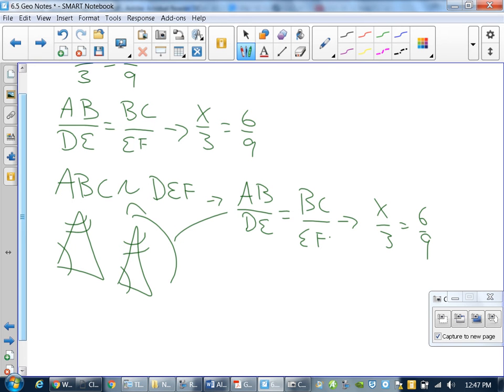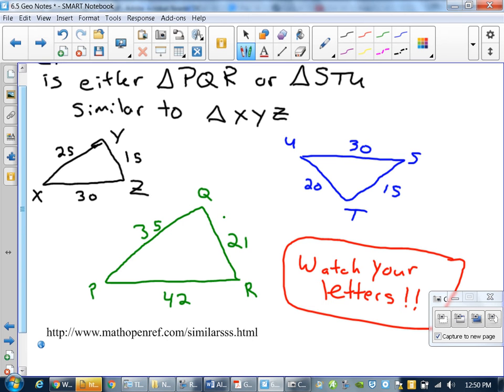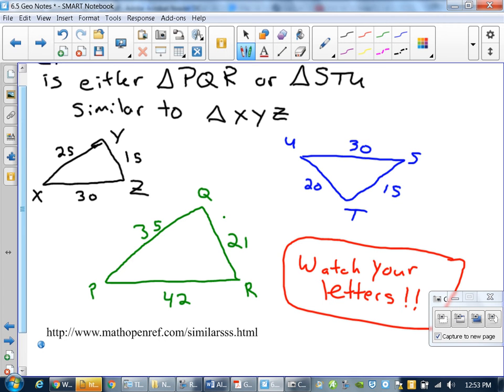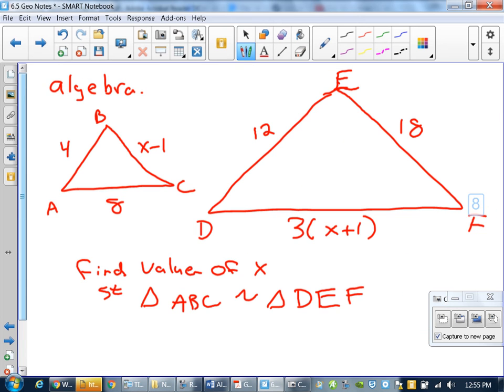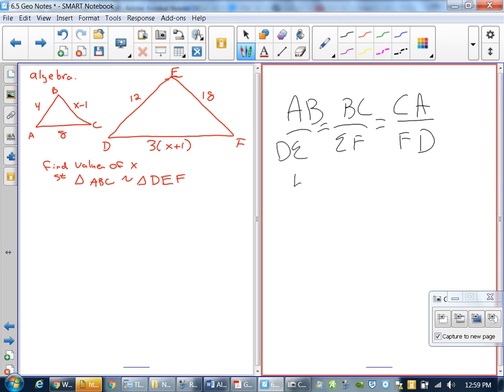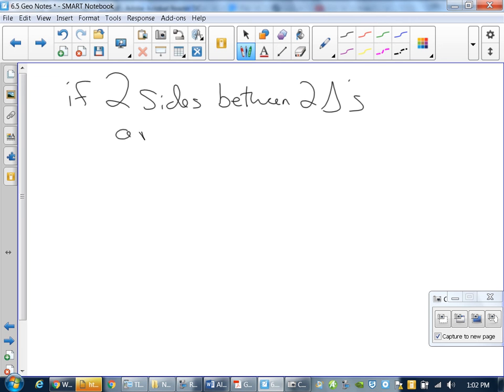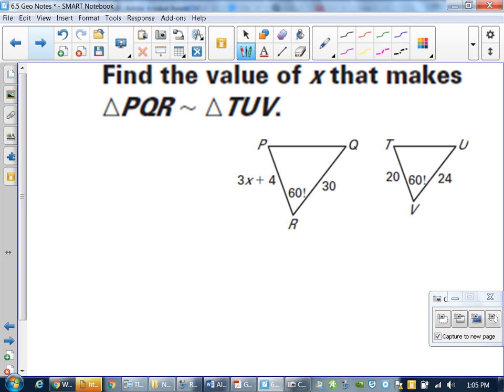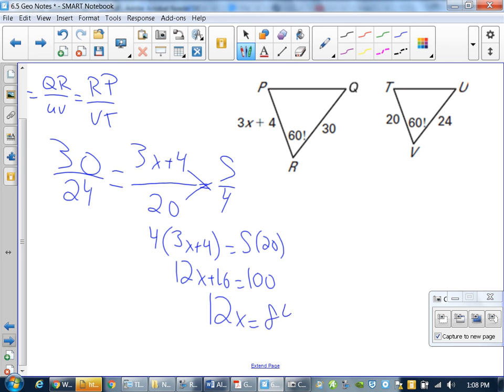December14 6 5 notes p9 10